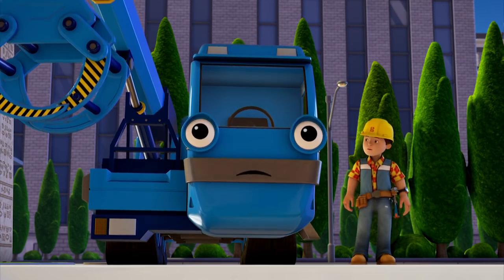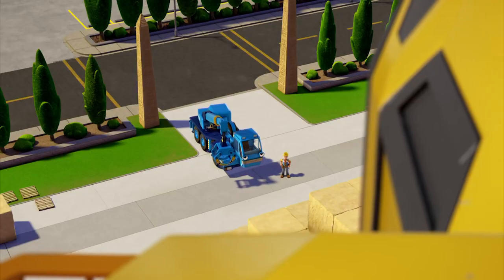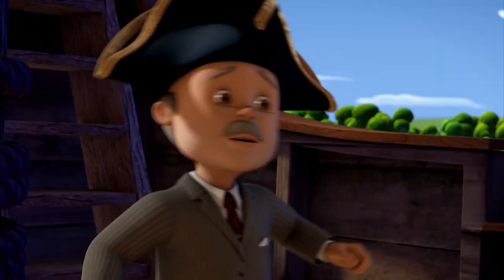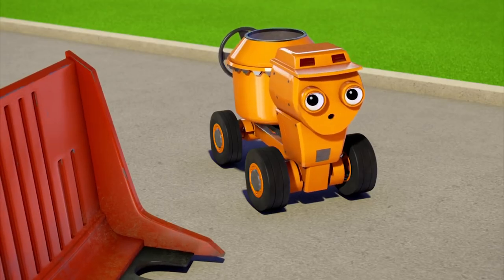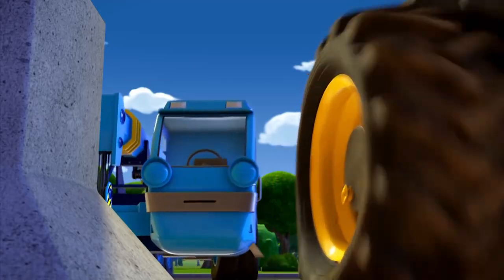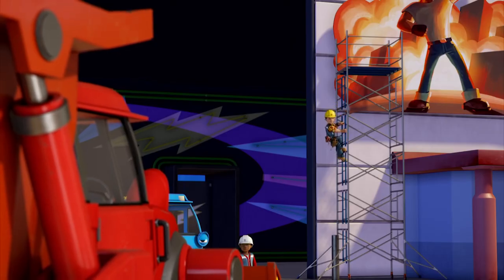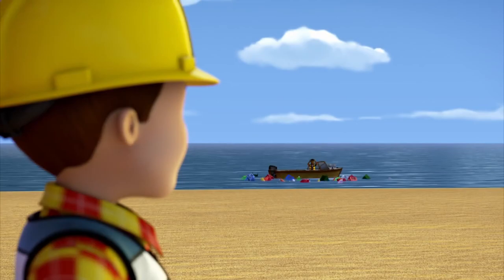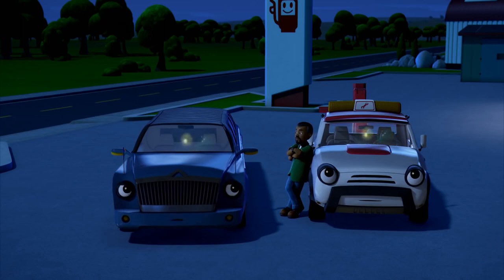Leo's Best Builds 🌟 New Episodes HD | Compilation | Kids Movies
Bob the Builder US : Bob's Team Best construction 🌟 New Episodes HD | Compilation | Kids Movies